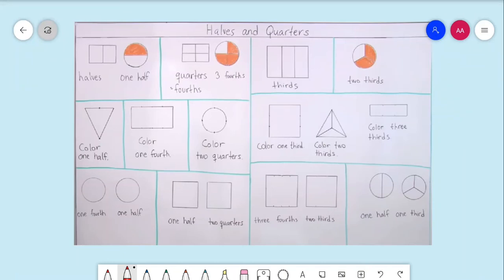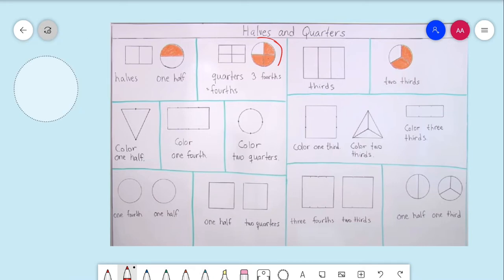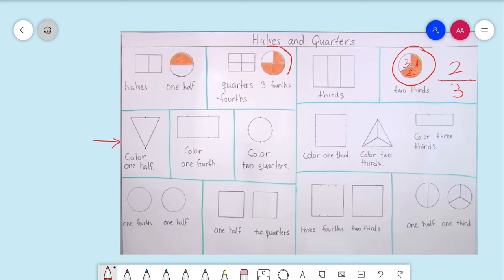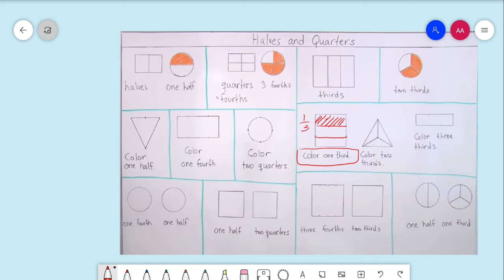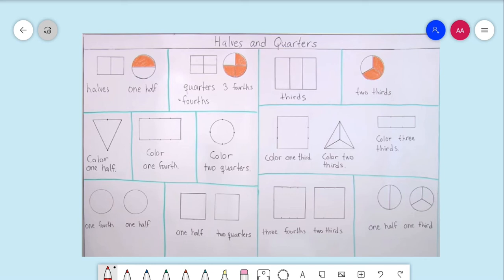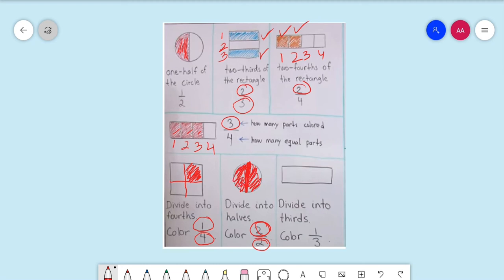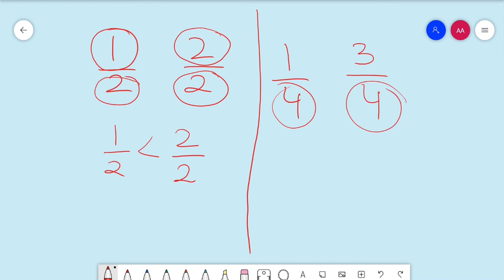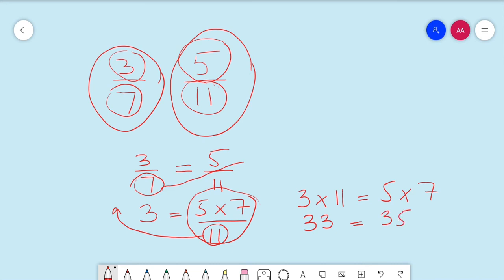Learn Fractions Half, Quarter , Three Forth, Fraction Comparison | Maths Year 1- 3